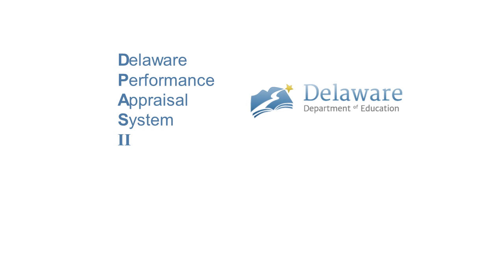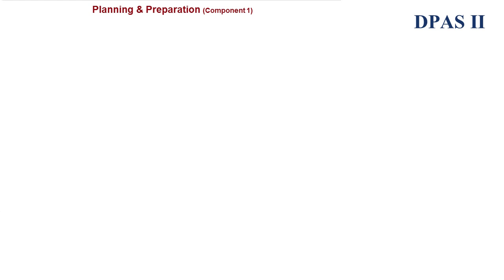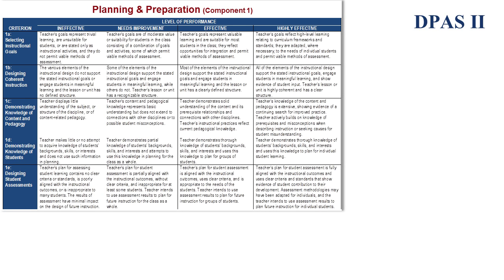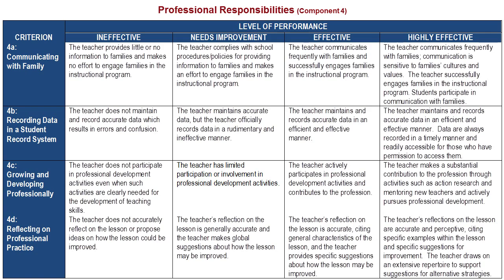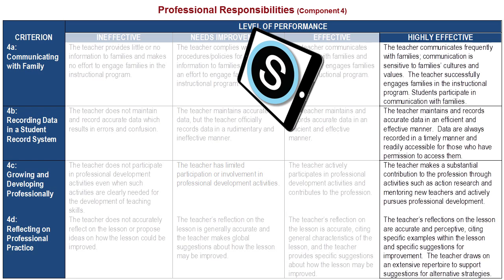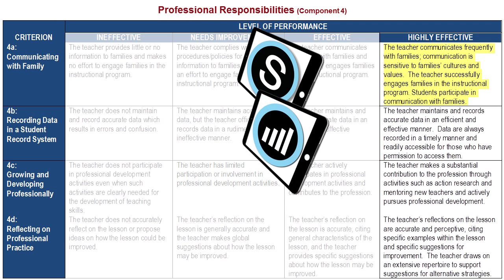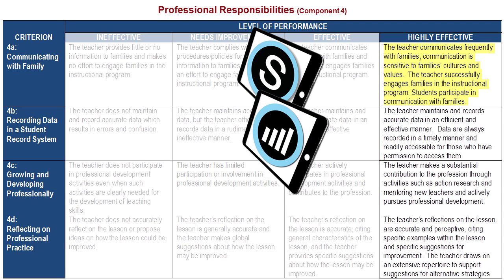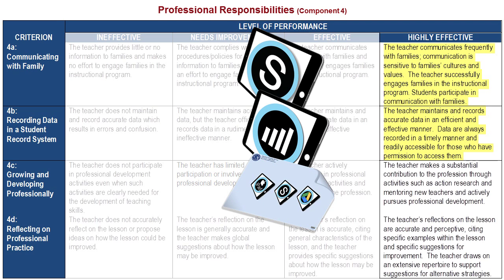Teacher Performance DPAS Comp 4 [unedited]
Why the Instructional Technology Placemat?  Teacher Performance Appraisal System (DPAS) Component 4 Professional Responsibilities